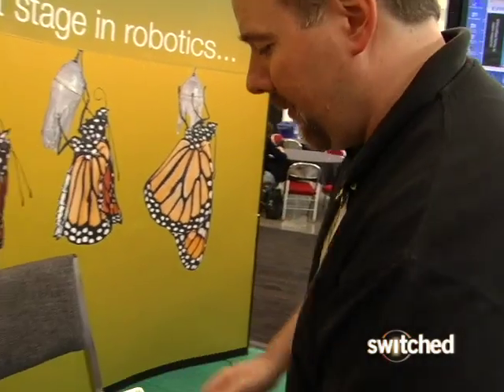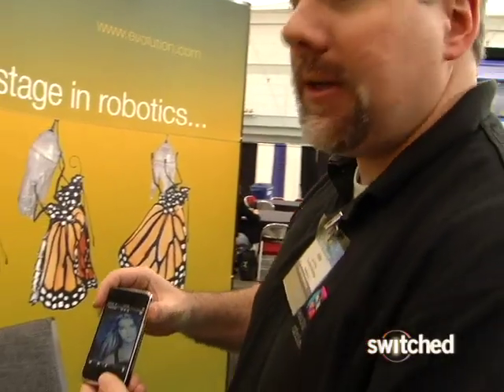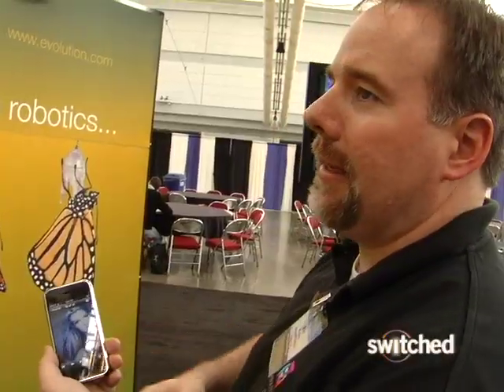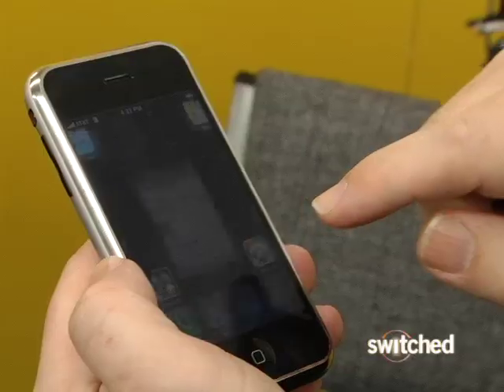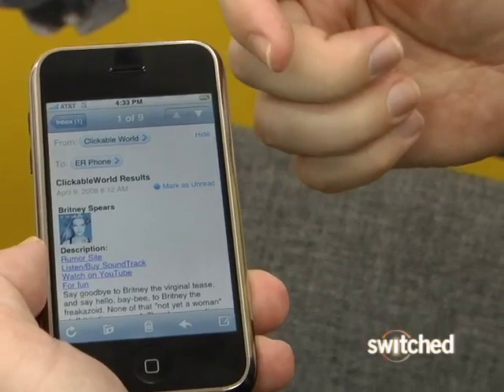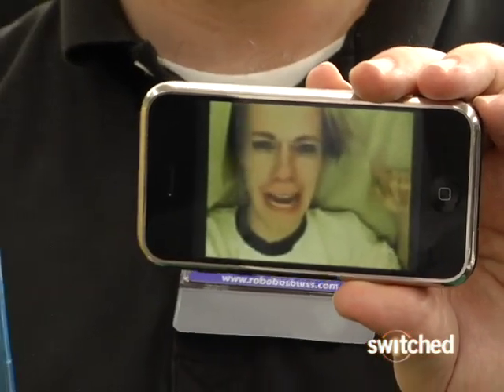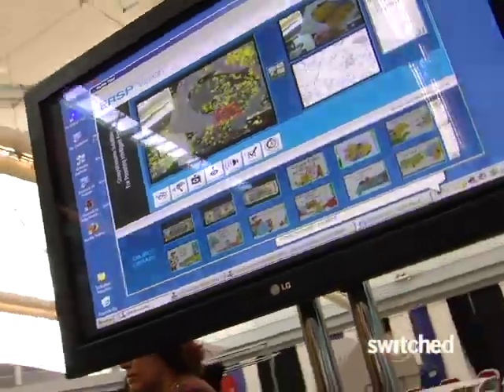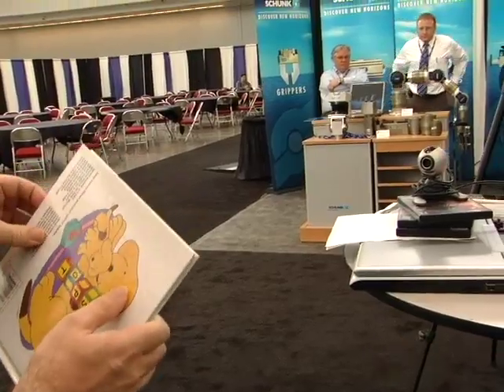System Helps Robots (and Cell Phones) Recognize Objects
ViPR, a new technology from Evolution robotics, lets machines -- from your cell phone to robots -- recognize objects.